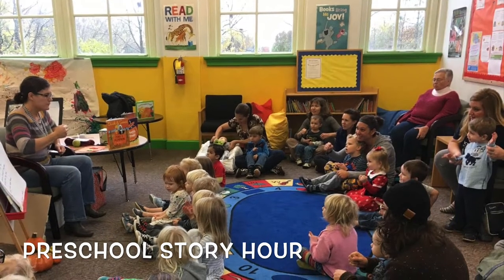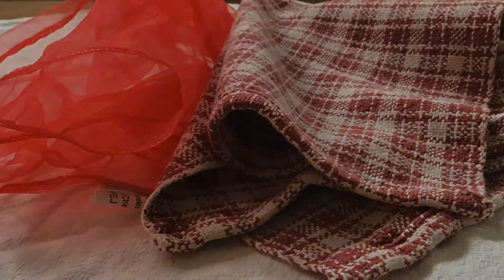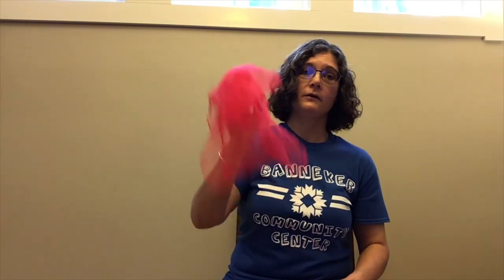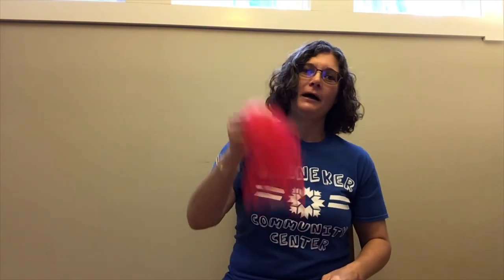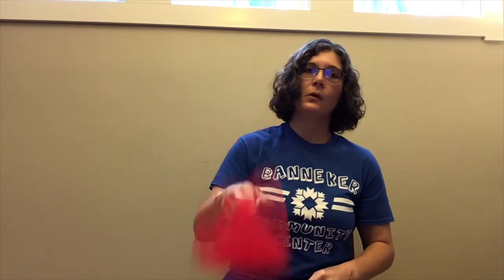Preschool Storytime for April 13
Preschool Storytime with Ms. Jennifer from Banneker Community Center. Today's topic is baby animals!

Today’s Stories:

Baby Animals by Leona Locke
Unite for Literacy

Kitten’s First Full Moon by Kevin Henkes
HarperKids

Maria Had a Little Llama / Maria Tenia Una Llamita by Angela Dominguez
KidLitTV

Baby Farm Animal Color and Learn pages (free printables)

Further Reading/Viewing:

Baby Elephants (Video)
National Geographic
Choose TumbleBook Library, log in with your library card, then click on the TumbleBook “Videos” tab and look for Baby Elephants

Baby Animals Playing by Suzi Eszterhas
Published by Owl Kids
Choose TumbleBook Library, log in with your library card, then click on the TumbleBook “nonfiction” tab and look for Baby Animals Playing

Kitten’s First Full Moon written and illustrated by Kevin Henkes
Greenwillow c2004

Traditional

Maria Had a Little Llama / Maria Tenia Una Llamita written and illustrated by Angela Dominguez
Henry Holt and Co. c2013